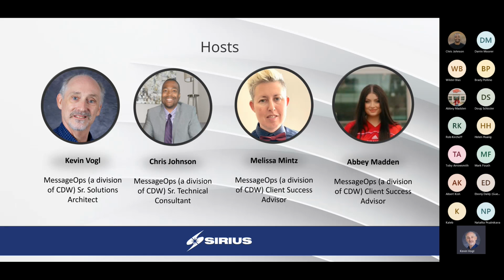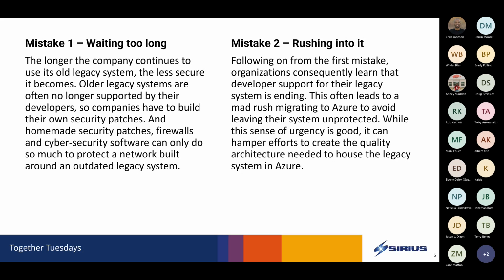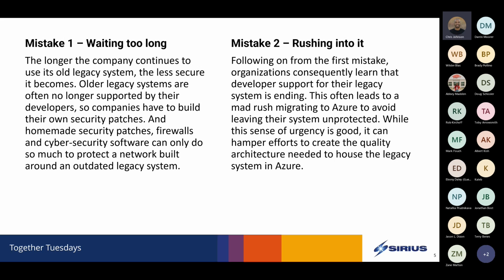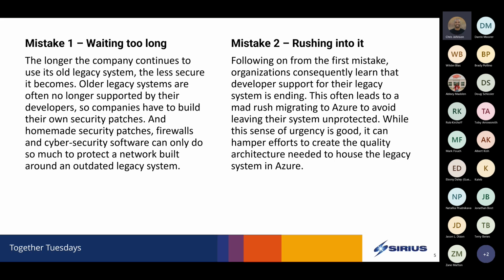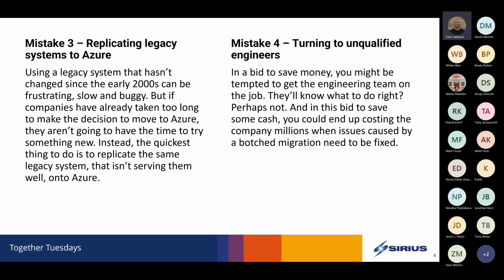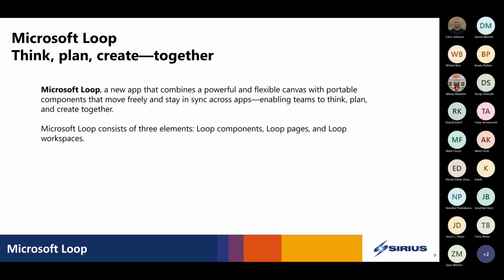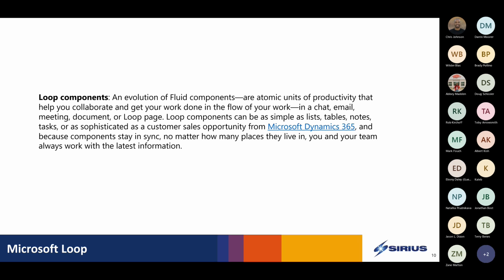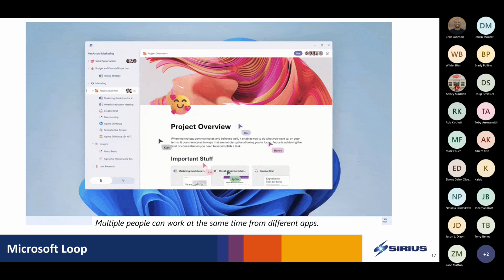Together Tuesday's with MessageOps- Top Announcements at Ignite / Migrating to Azure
Listen to this webinar as we share theTop announcements from Ignite and 5 mistakes companies make when migrating legacy systems to Azure.